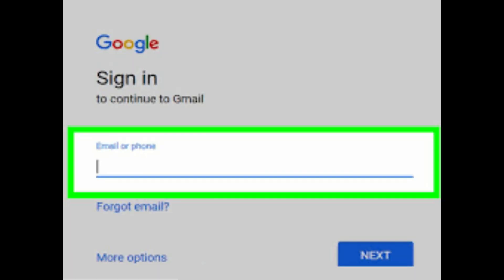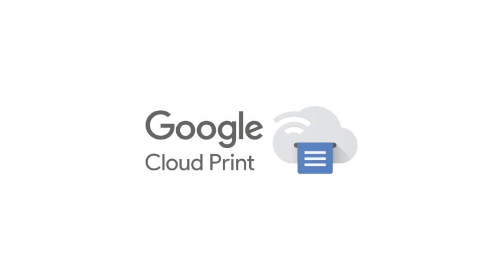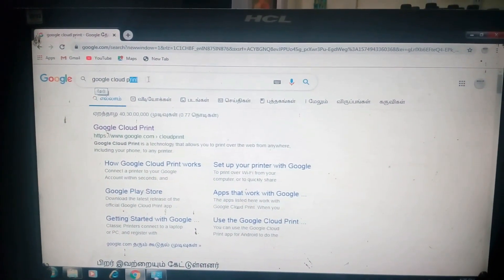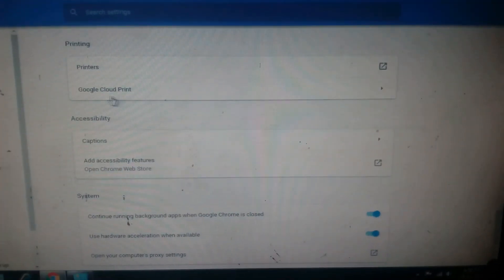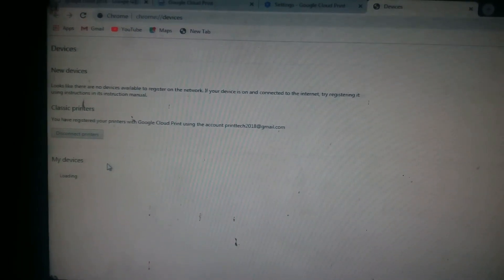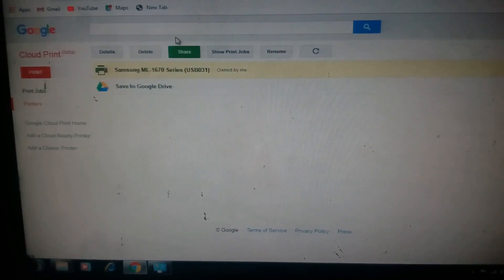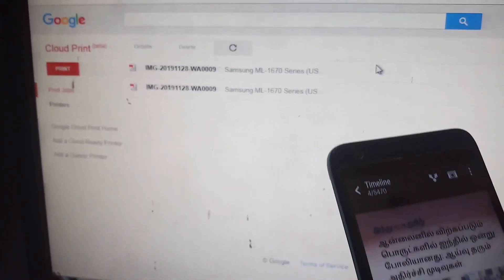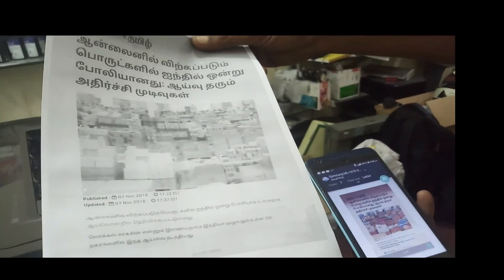how to take google cloud print in all printer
INTHIS VIDEO HOW TO TAKE GOOGLE CLOUD PRINT IN ALL PRINTER